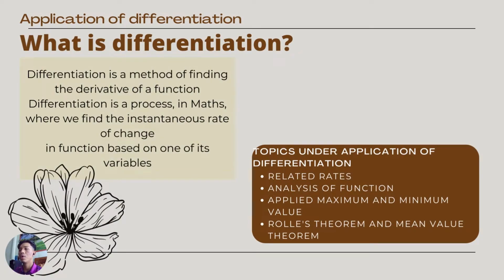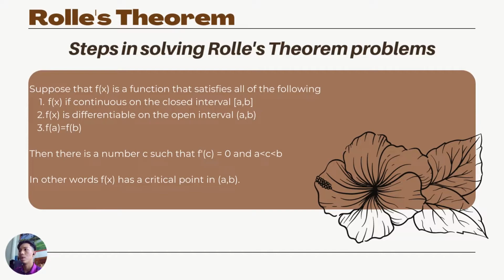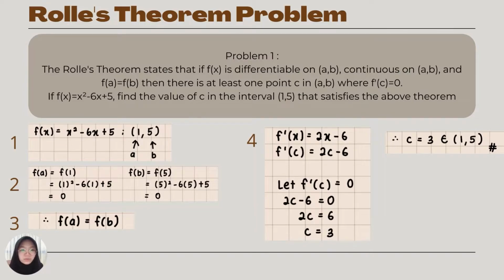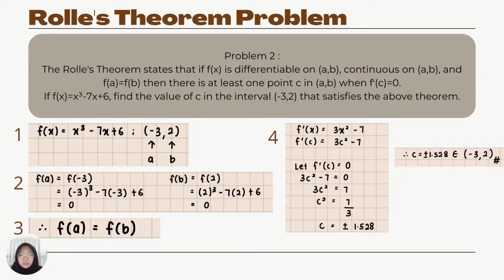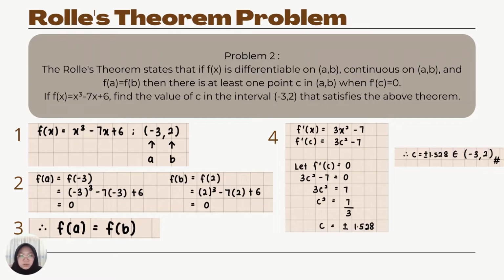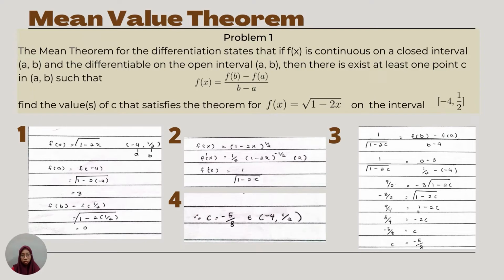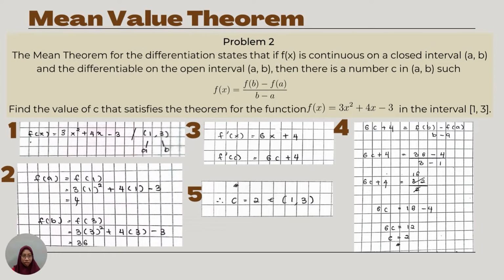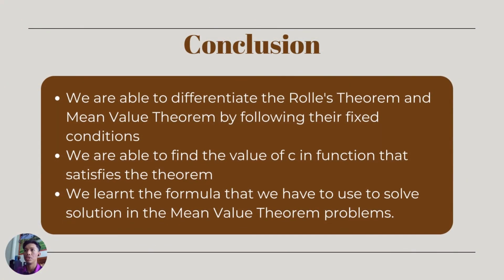MAT183 Application of Differentiation Rolles and Mean Value Theorem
MAT183 - Calculus I
Group Video Presentation (Assessment 3)
FSKM-UiTM Tapah